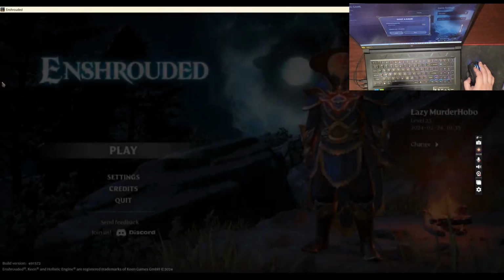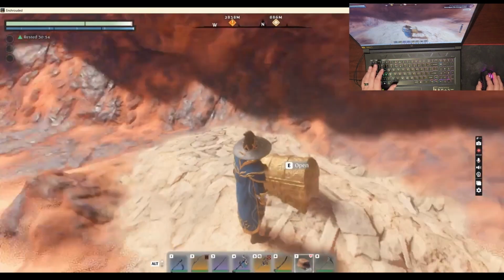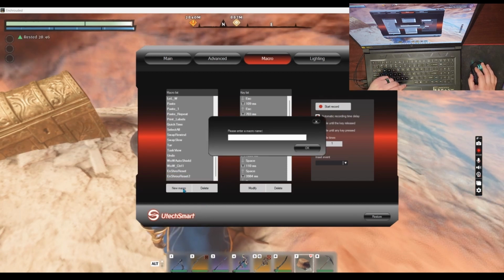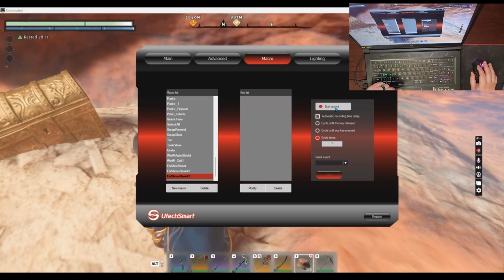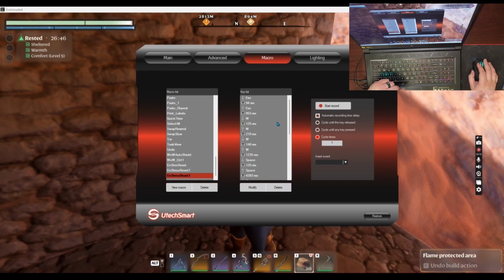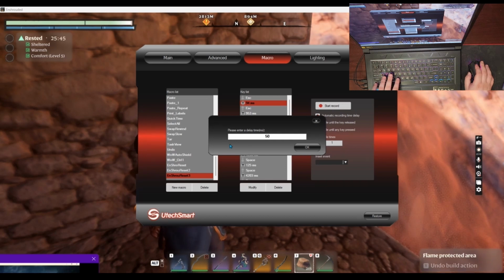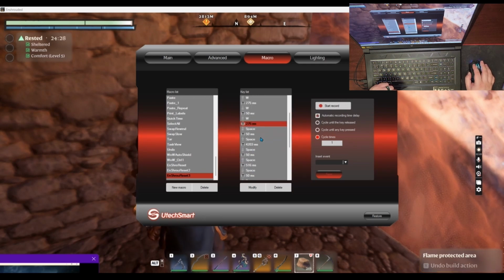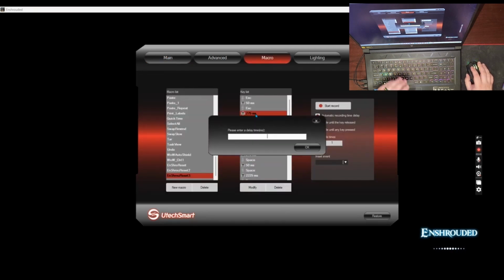Make Your Enshrouded Speed Runs EVEN FASTER with MACROS. (Mostly) Uncut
Welcome to Nerd Knowledge! In this video I'll show you how to speed up your save scumming with macros. The setup takes about 3 minutes once the driver is installed, though you will need a macro-able mouse.

I used my favorite gaming mouse, but any macro-able mouse should do. If you're unable / unwilling to get one, this is also doable with applications, such as power automate, though, I'm sure there's better options out there. I might do a video on it in the future if anyone asks.

Apologies for the rough video editing, I haven't spent much time playing with Davinci yet.